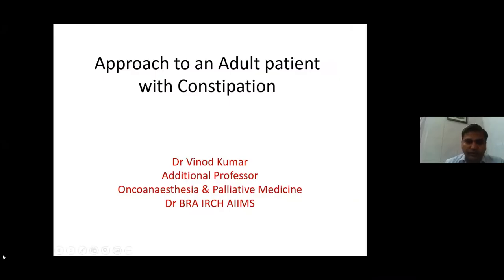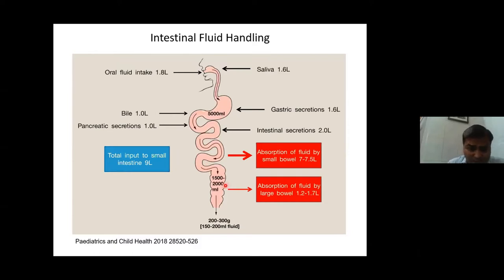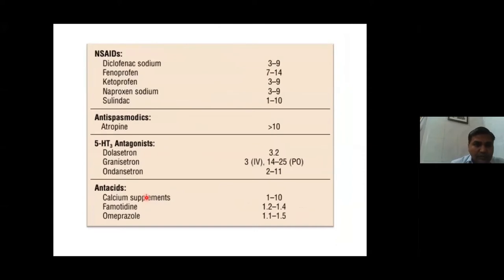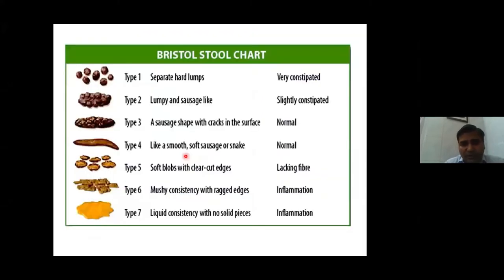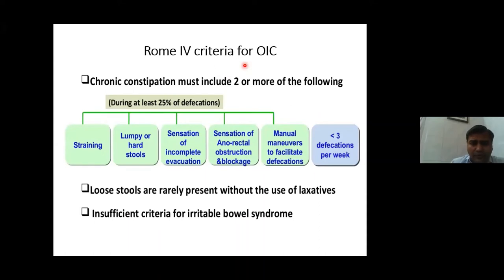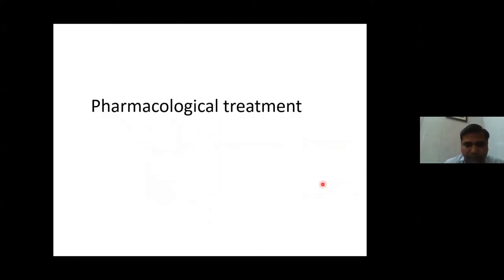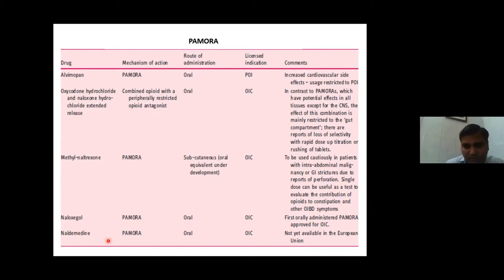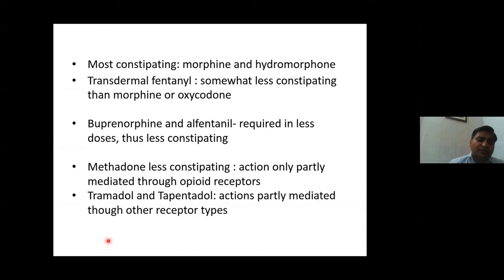IAPC ACADEMY LECTURE BY DR VINOD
IAPC ACADEMY LECTURE SERIES 1- LECTURE- 23_ BY DR VINOD KUMAR ON APPROACH TO AN ADULT PATIENT  WITH CONSTIPATION_7TH FEBRUARY 20211